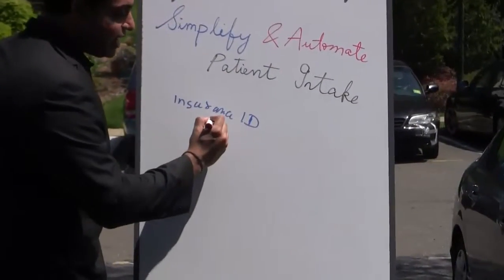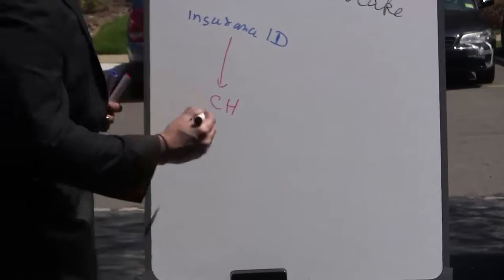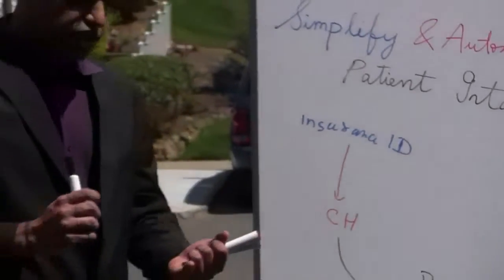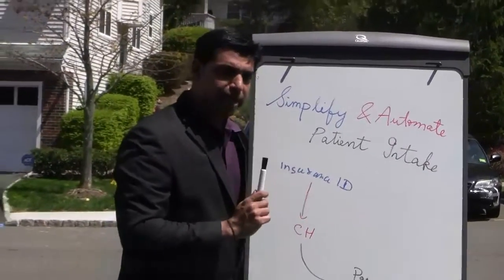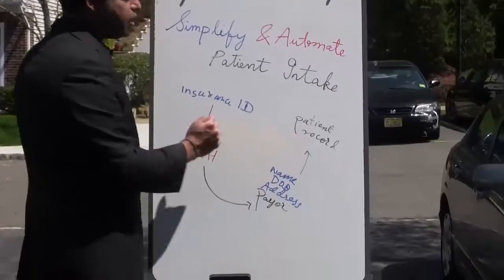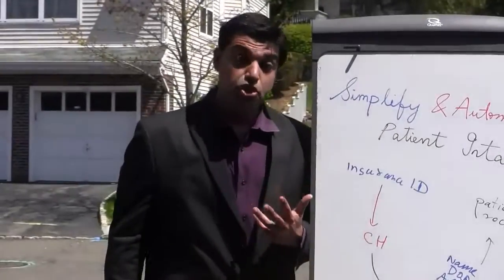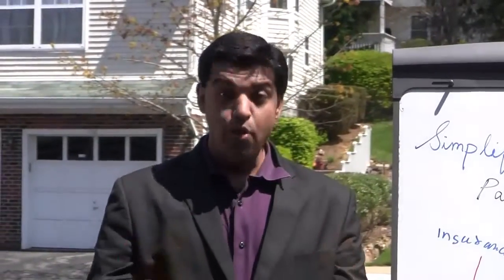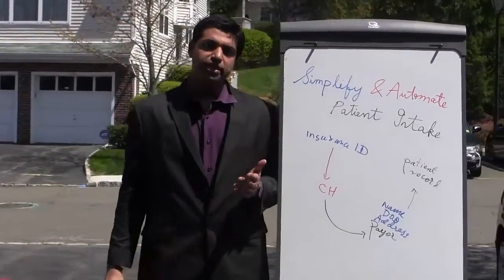How to Simplify and Automate Patient Intake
for more information and articles on EMR, practice management, billing and coding. Patient intake is the most simplest yet time-consuming and complex in physical therapy business work flow.